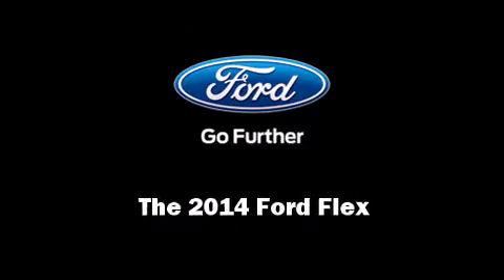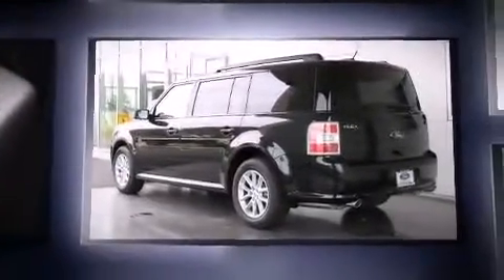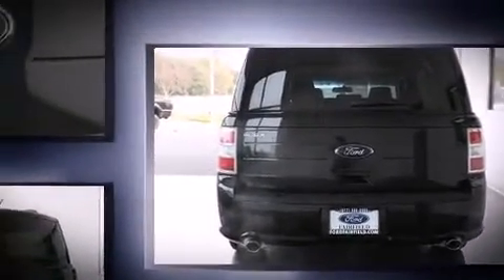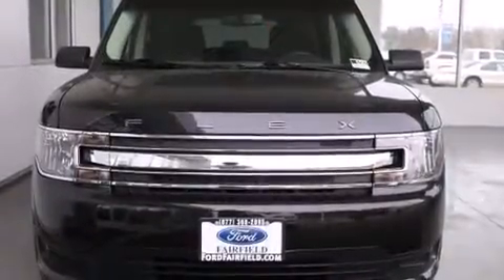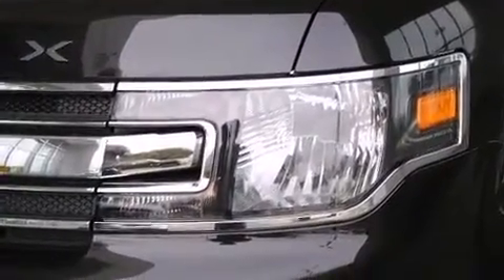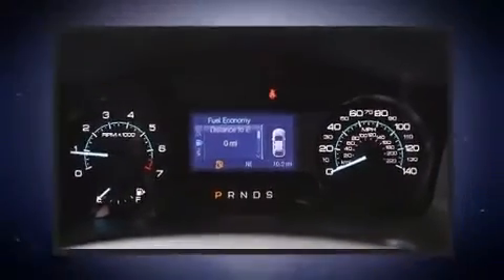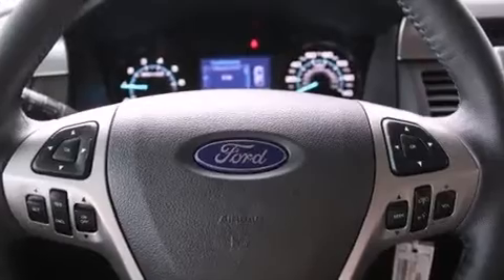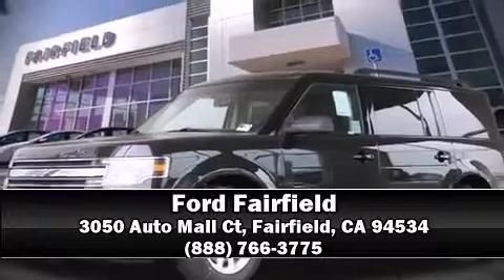2014 Ford Flex SE in Fairfield, CA 94534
Ford Fairfield
3050 Auto Mall Ct

Sensibility and practicality define the 2014 Ford Flex. It features an automatic transmission, front-wheel drive, and a 3.5 liter 6 cylinder engine. All of the following features are included: front and rear reading lights, adjustable headrests in all seating positions, front bucket seats, fully automatic headlights, a roof rack, rear wipers, and remote keyless entry. Premium sound drives 6 speakers, providing you and your passengers a sensational audio experience. Passengers are protected by various safety and security features, including: head curtain airbags, front SIDE impact airbags, traction control, brake assist, a security system, and 4 wheel disc brakes with ABS. With electronic stability control supplementing mechanical systems, you'll maintain precise command of the roadway. Our sales staff will help you find the vehicle that you've been searching for. We'd be happy to answer any questions that you may have.